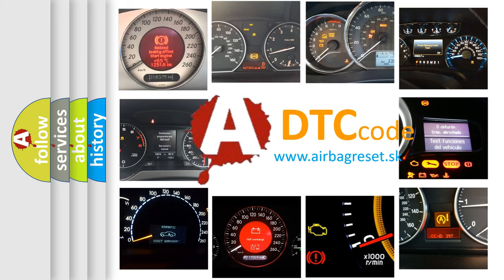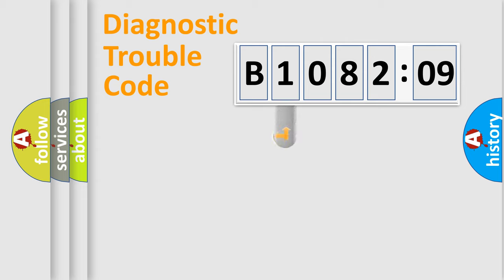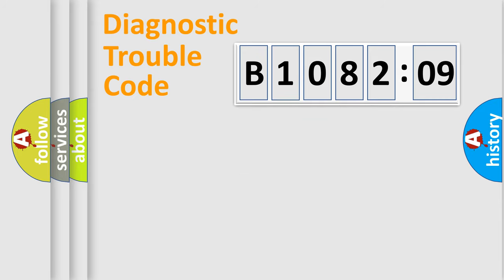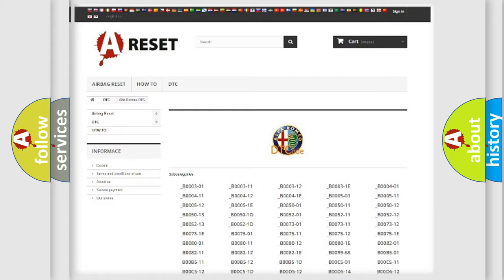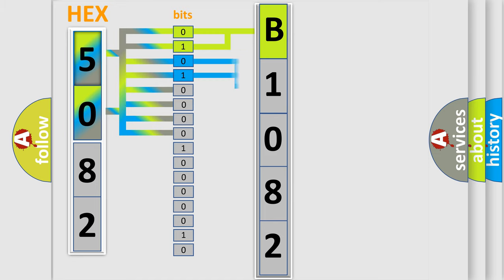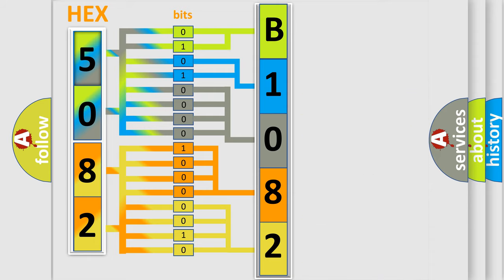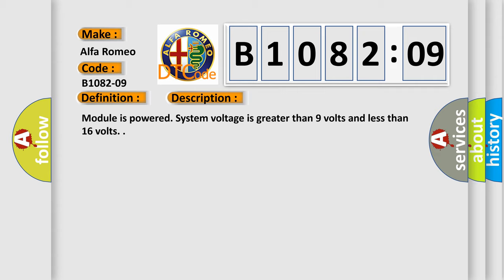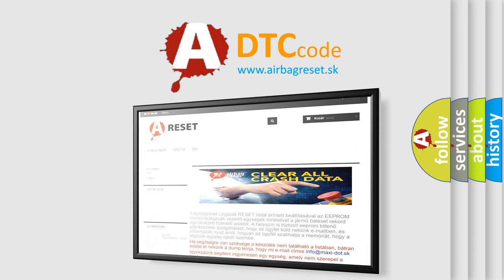DTC Alfa-Romeo B1082-09 Short Explanation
Contents:
0:21 Basic DTC analysis according to OBD2 protocol standard.
1:48 Insight into programming
2:58 A diagnostically understandable description of the Diagnostic Trouble Code
3:05 Basic error definition

Make:
Alfa Romeo
Code:
B1082-09
Definition:
Fps (Fire Protection Strategy) Activation-Component Failures
Description:
Failure Type:
Component Failure